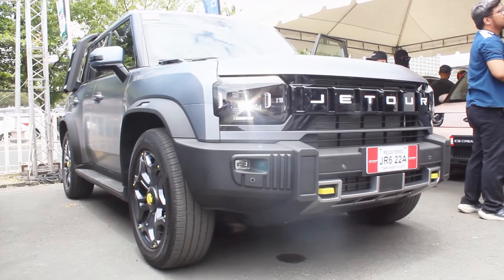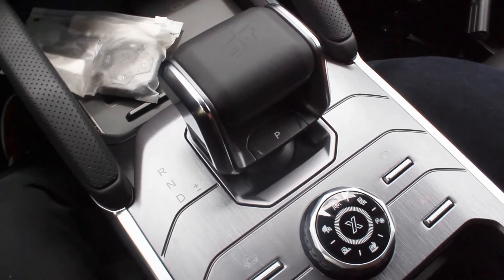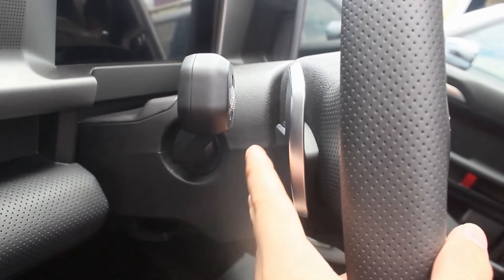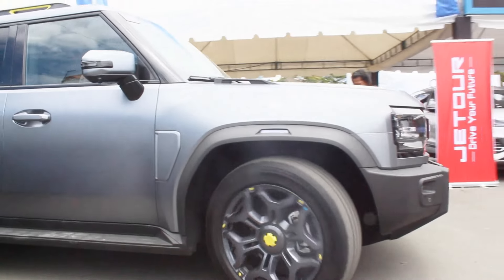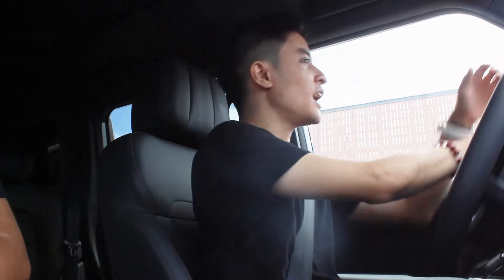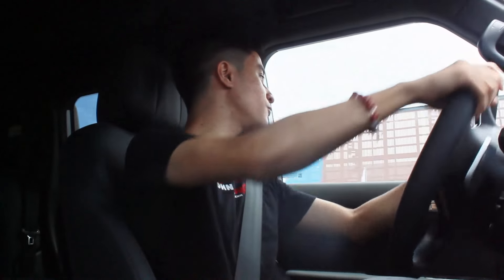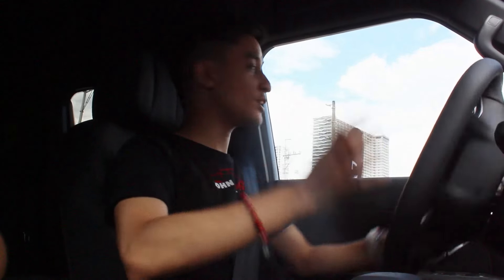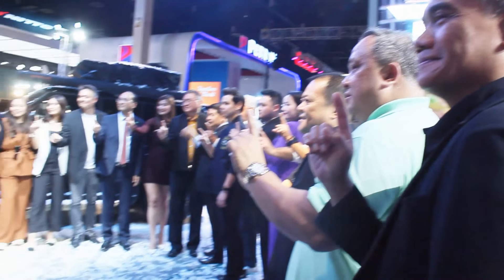2024 Jetour T2 - The Best Rugged 4x4 SUV? | CAR REVIEW #303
The Jetour T2, also known as the Jetour Traveller outside China, is a mid-size SUV manufactured by Jetour since 2023. It is the first body-on-frame SUV from the brand, and went on sale in September 2023 in China. The Traveller was designed under the guidance of former Porsche designer, Hakan Saracoglu. It is based on Jetour's Kunlun architecture. Designed with mild off-road capabilities, the Traveller has an approach angle of 28 degrees, a departure angle of 30 degrees, a ground clearance of 220 mm (8.7 in), and a claimed wading depth of 700 mm (27.6 in). It is equipped with a BorgWarner torque manager and electronic limited-slip differential, which allows the vehicle switch between different modes according to the conditions. The vehicle uses MacPherson struts for the front suspension and multi-link suspension for the rear.
Price: ₱2,498,000
Liza Bolina (Sales Executive) - 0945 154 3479

Jetour EDSA Centris #1250 EDSA Cyberpod Two Eton Centris Barangay Pinyahan, Quezon City
Equipment used in the video:
Editing Software: VideoPad Editor by NCH Suite
Filmed With: Canon EOS 600D (Handheld) & Vivo Y11
Microphone: Boya BY- MM1 Universal Cardioid Microphone
Headphones: Red Dragon Ares Gaming Headset
Mouse: Red Dragon Centrophorus Gaming Mouse
Keyboard: Red Dragon Kumara Wired Mechanical Gaming Keyboard
Laptop: HP Laptop 15-bs1xx